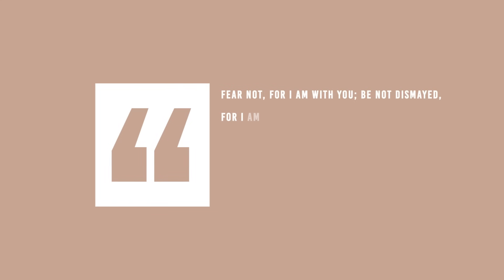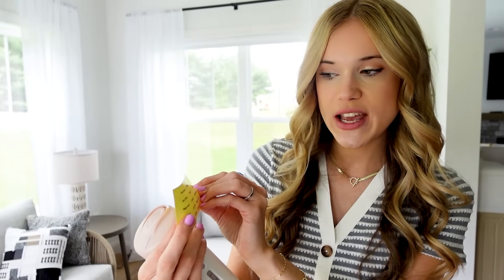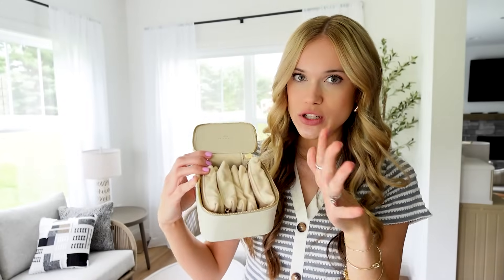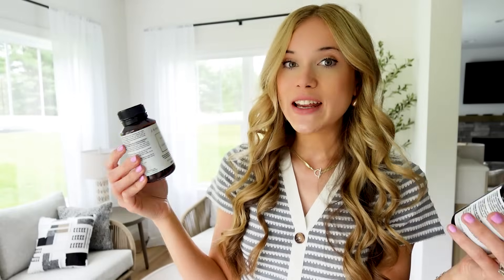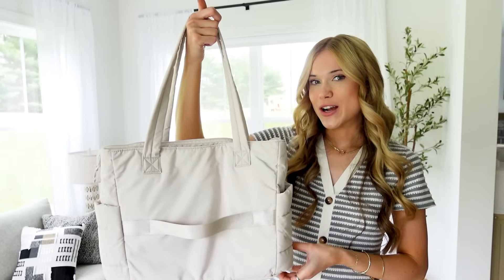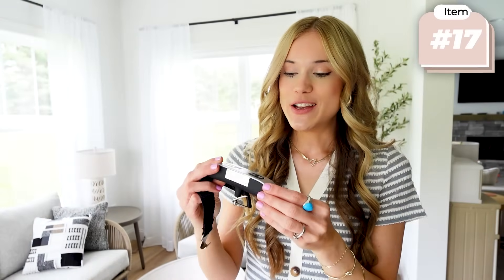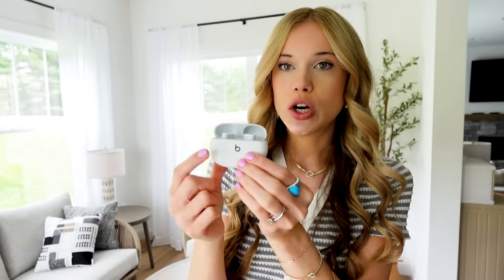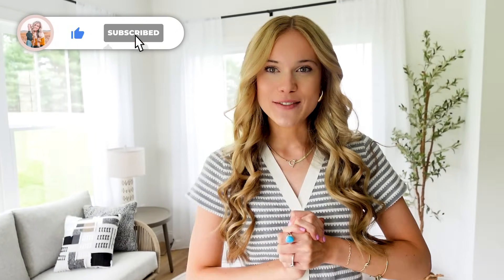Amazon Travel finds You Won't Want To Travel Without!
Discover the Amazon travel finds you won't want to travel without! These travel essentials will make your trips easier and more enjoyable - check them out now!